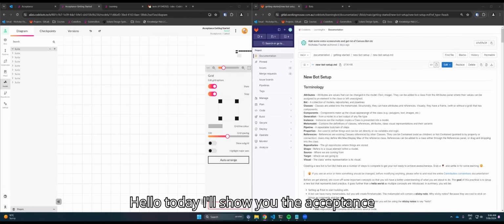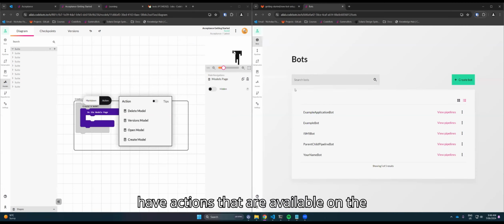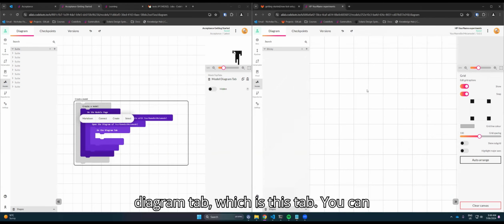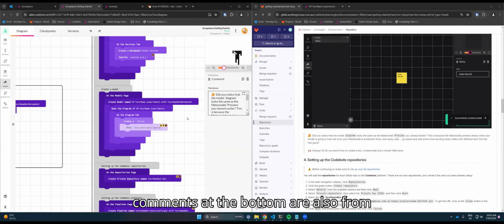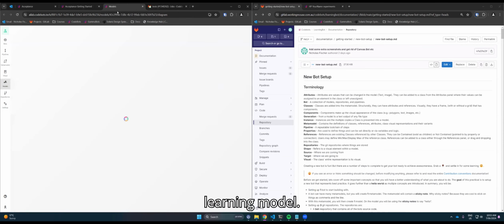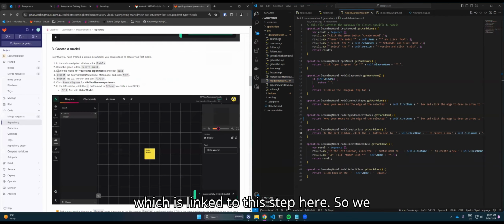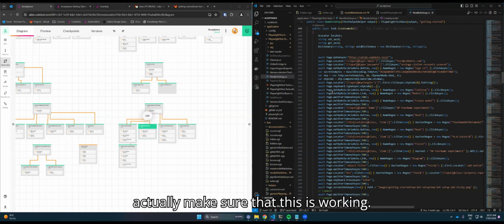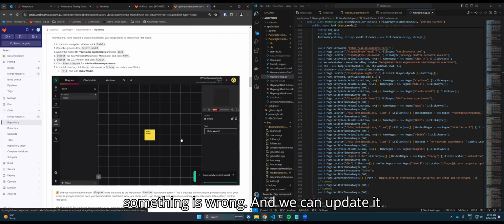Codebots Auto Documentation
This video shows how WorkingMouse uses Codebots to build bridges of automation with models. In particular, this automation means a user guide can be kept 100% in sync with a target application from it's tests.